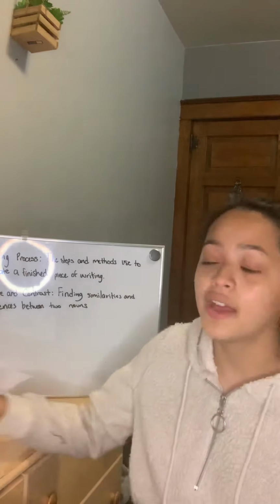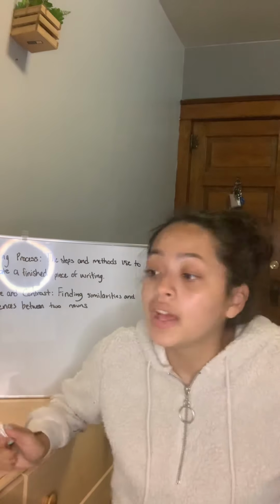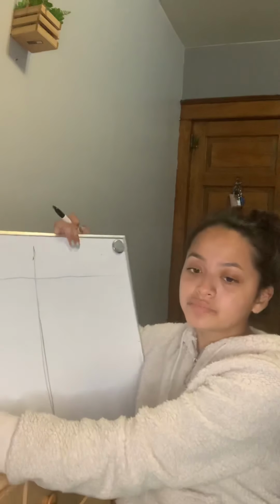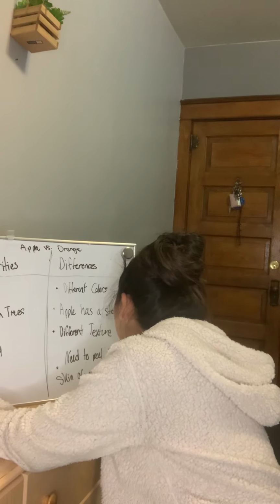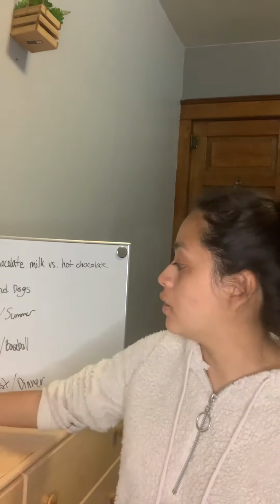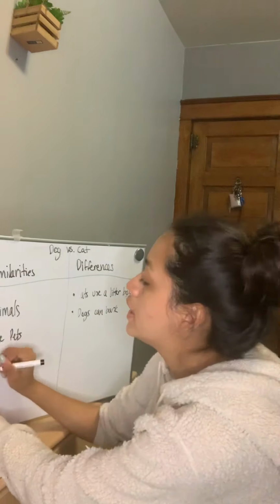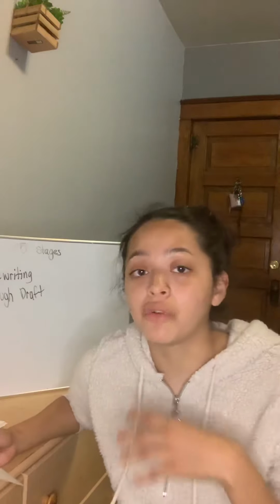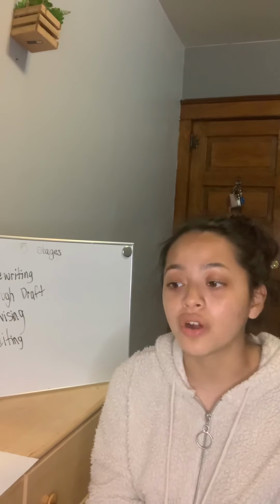The Writing Approach PT1